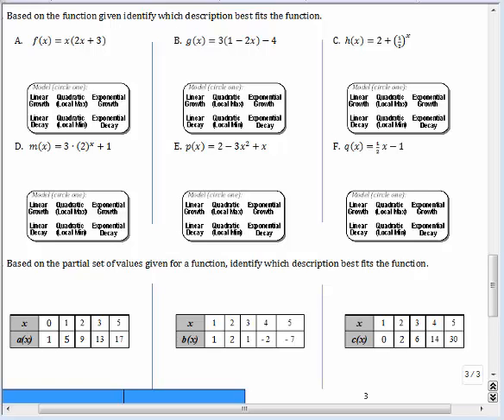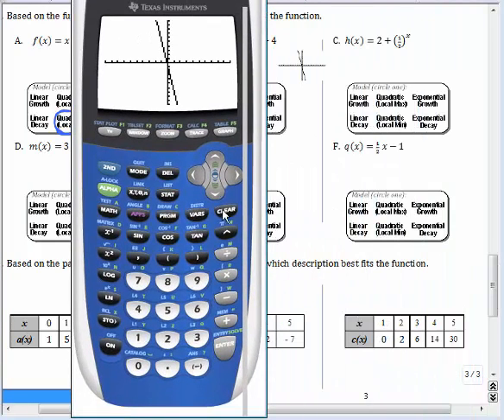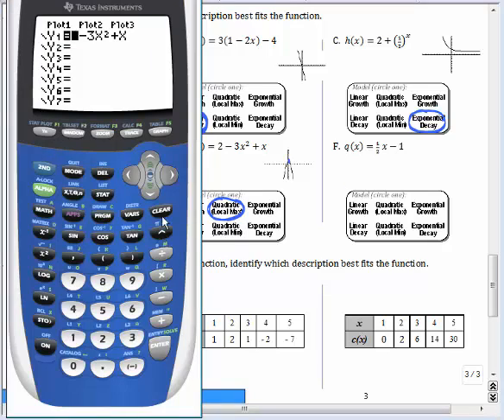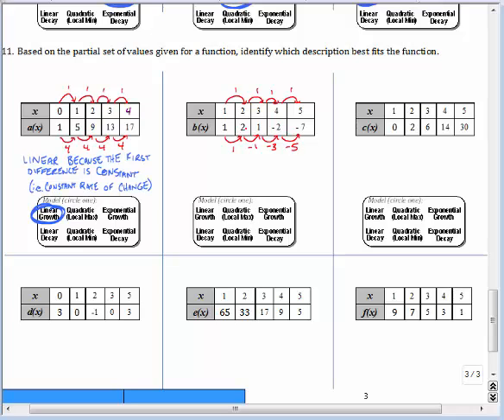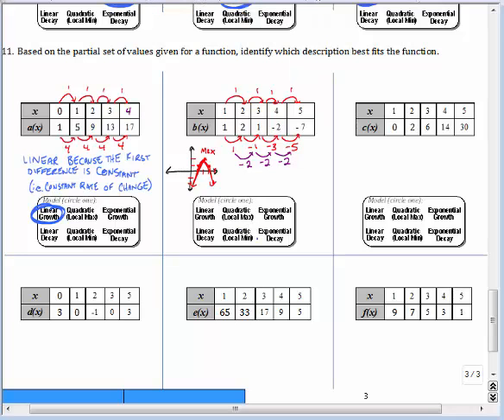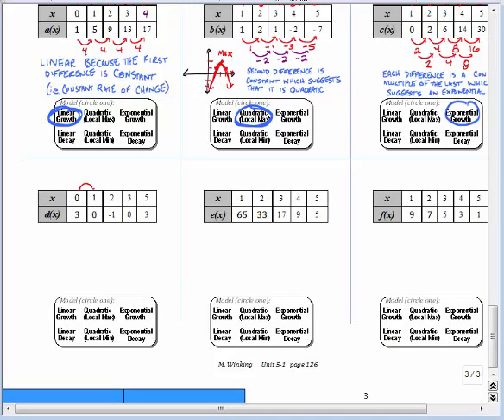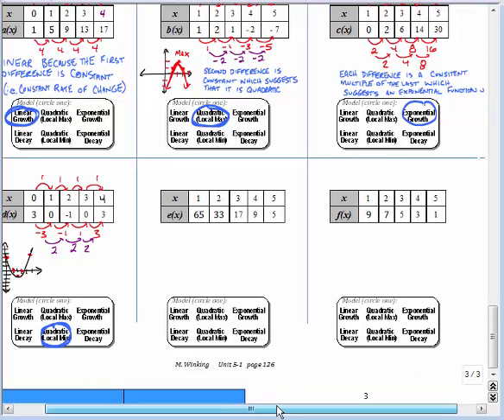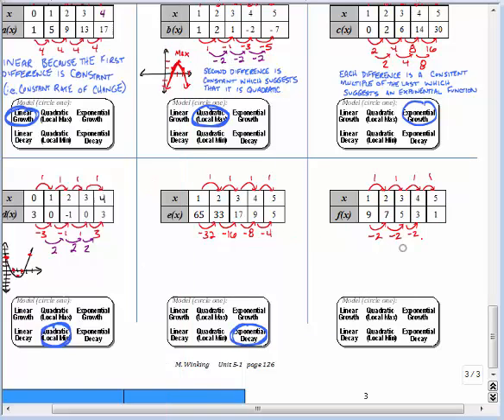5 1 Identifying Linear, Quadratic, and Exponetial Functions vid 3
Video from MATT MATH LAB - ALGEBRA 1- UNIT 5

Not my property and I do not claim any portions of it.

Show more